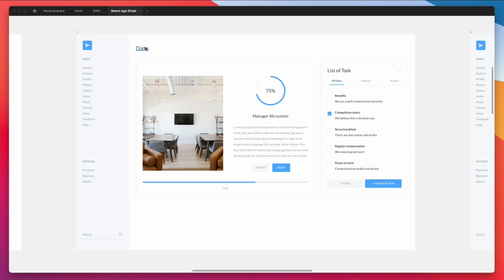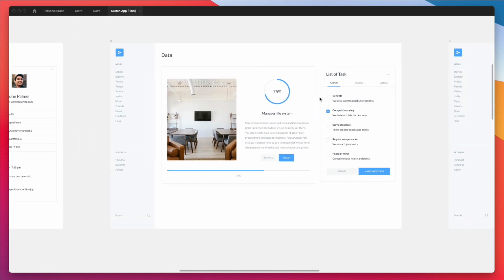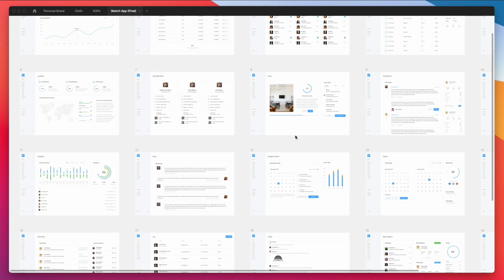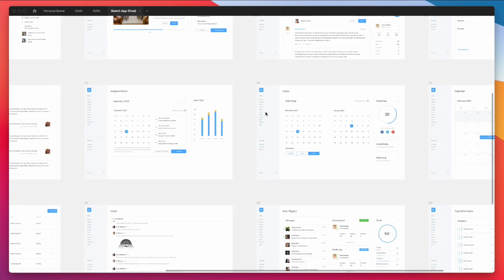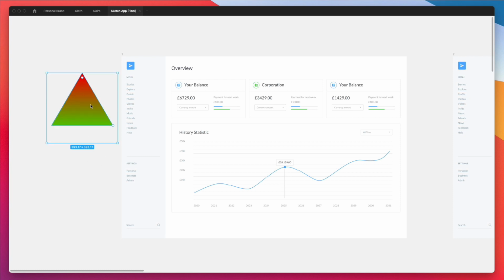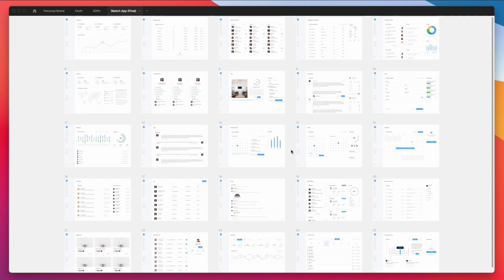Dashboard Design Advice from a Sr UI/UX Designer